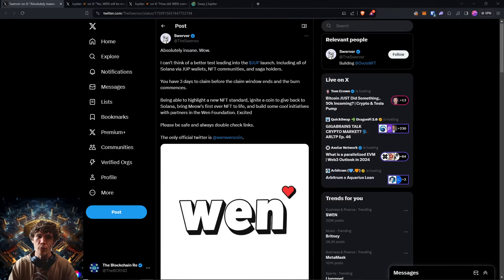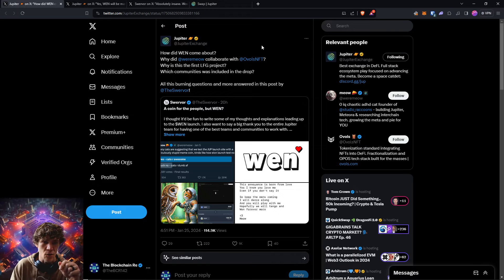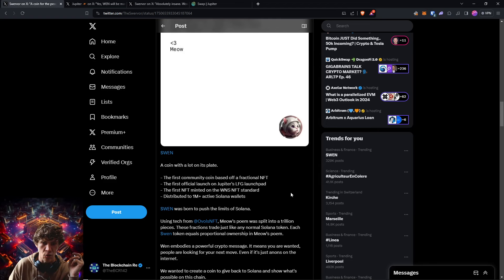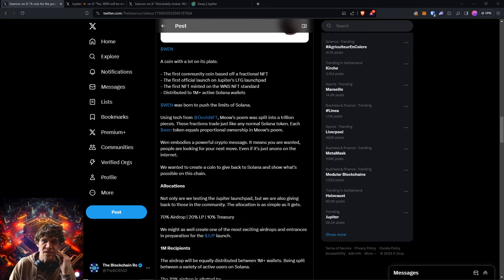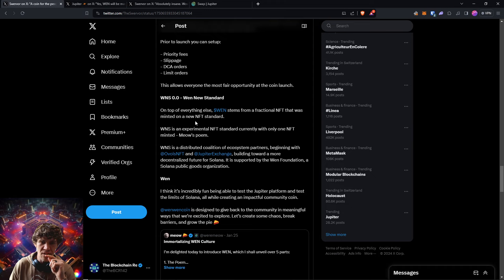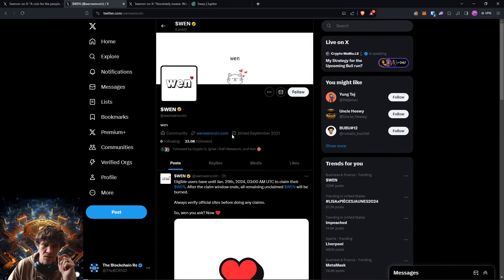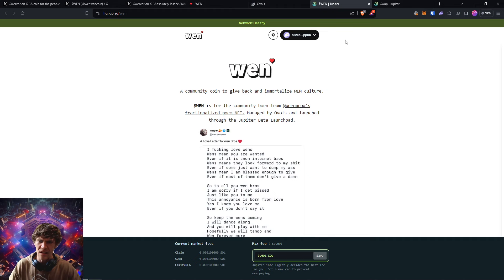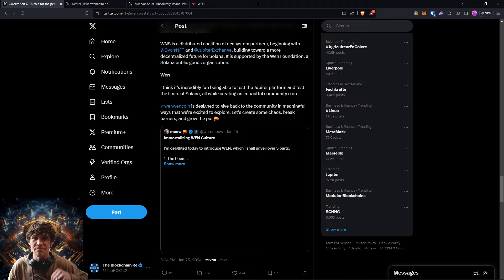WEN Token Airdrop LIVE!! Claim Before Jan. 29!!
The team behind Jupiter DEX on Solana bring you the first meme coin using the new NFT standard WNS. This is the also the first community coin based on fractional NFTs. Claim window is only open for 3 days! Enjoy!